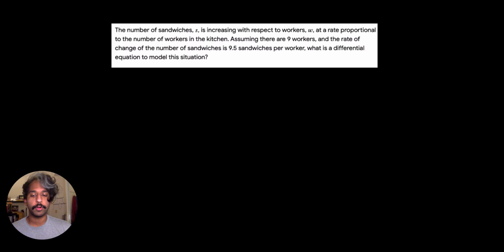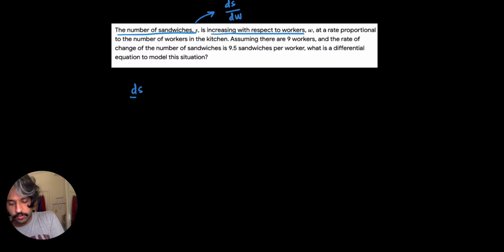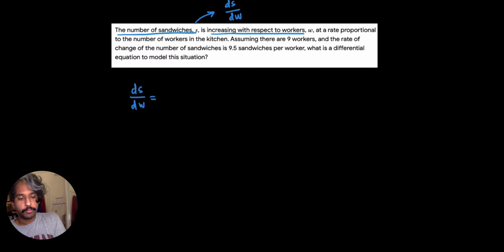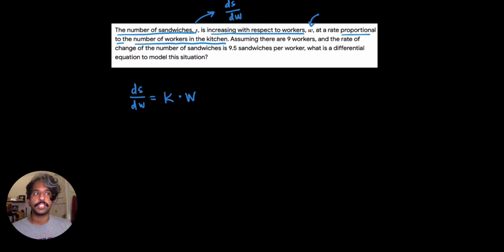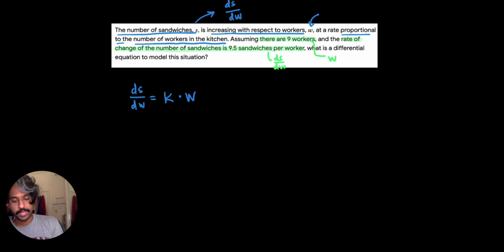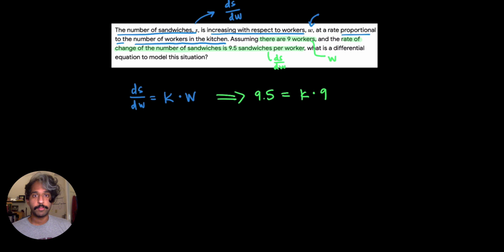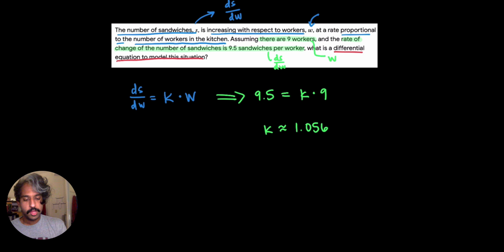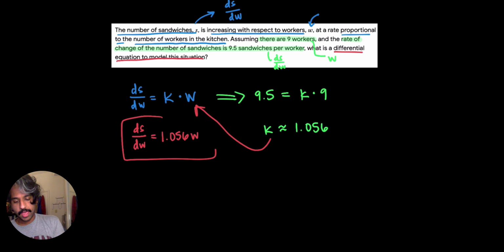APC7.1 Exit Ticket Explanation, Part 2